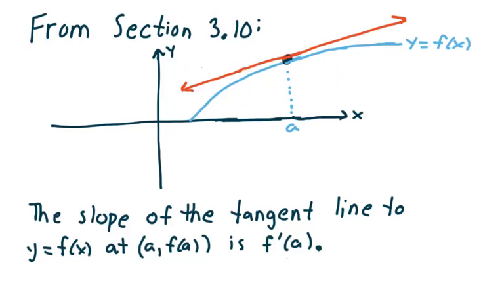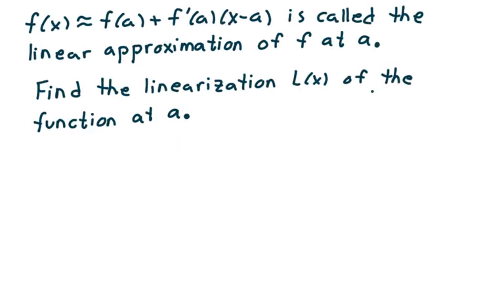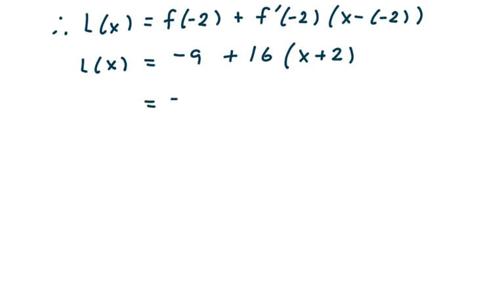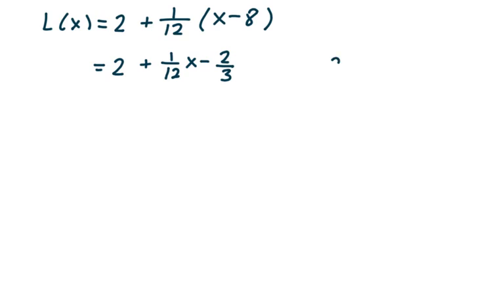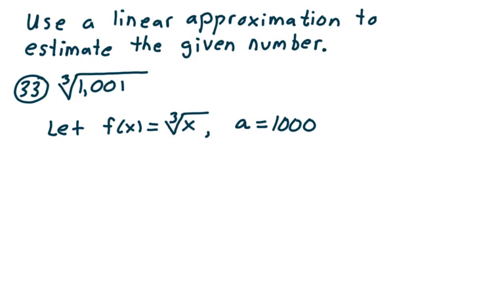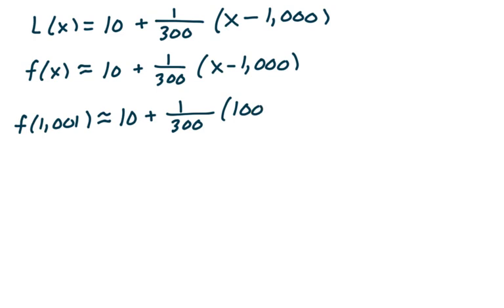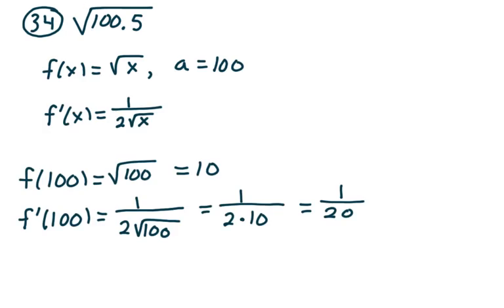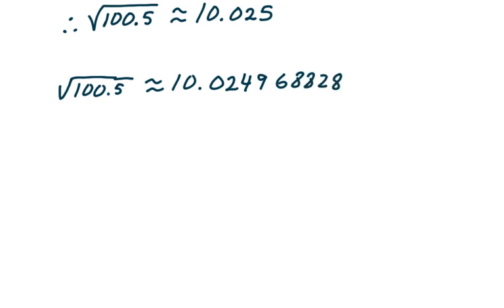Calculus 1, Section 3.10, problems 1, 3, 33, 34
I also introduced linearization in this video as well.